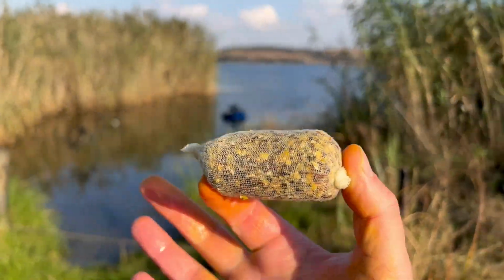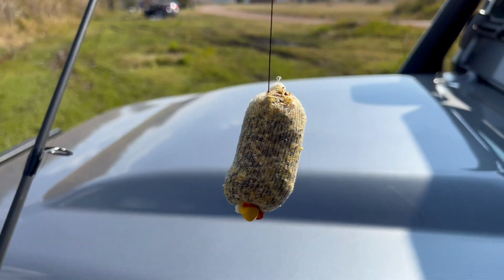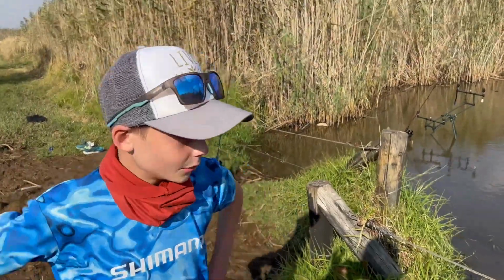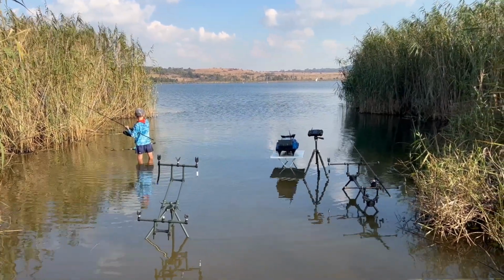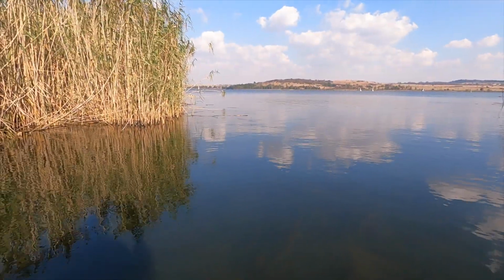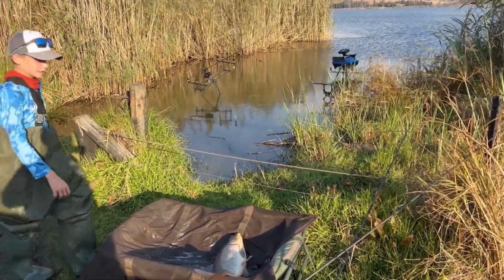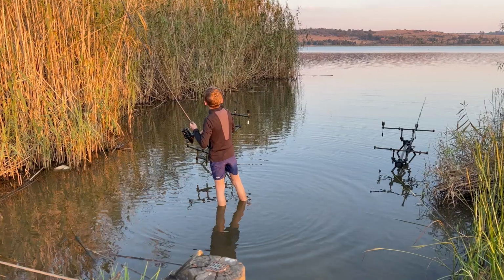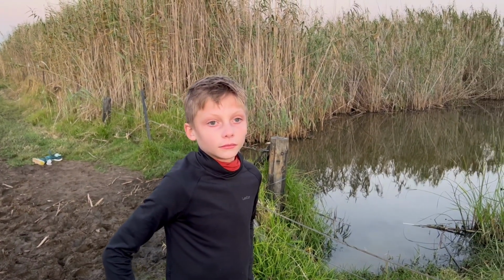Best Rietvlei Dam Carp Fishing Session | New PVA Bag Mix | South Africa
We went for an afternoon session at Rietvlei Dam (Pretoria, Gauteng) and had a very busy afternoon. We did Papgooi and Specimen Carp fishing using PVA Bags for the first time with great success.

Main baits we used were from Stealth baits and SRA. Awesome products, please support them.

We found the inspiration for out mix from Gilbert Foxcroft on the YouTube channel @carpmaster4612.

Then if you are interested in the Accu-Line, you can contact Hennie Breedt on: 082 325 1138.